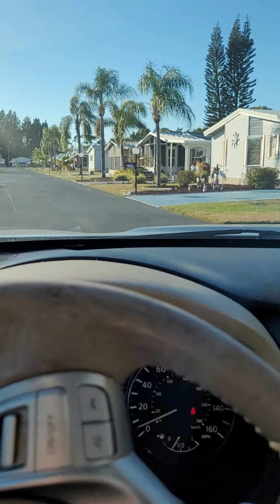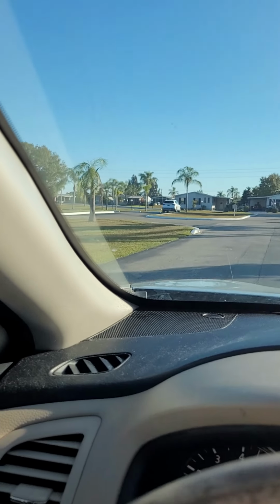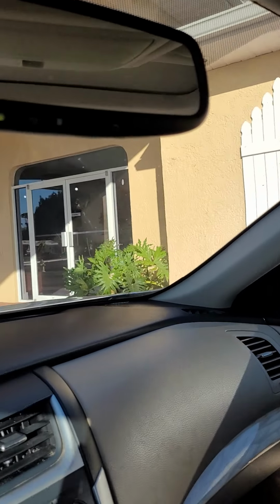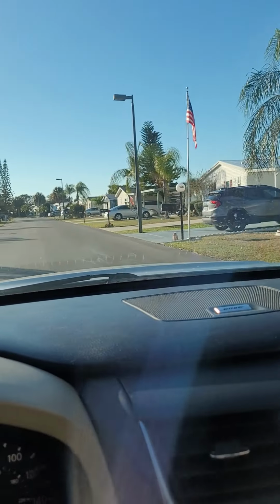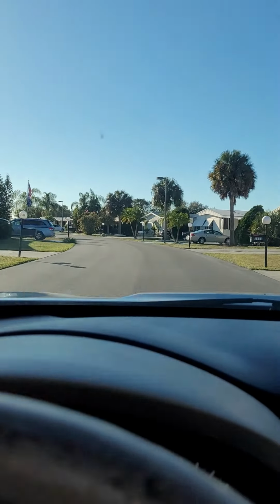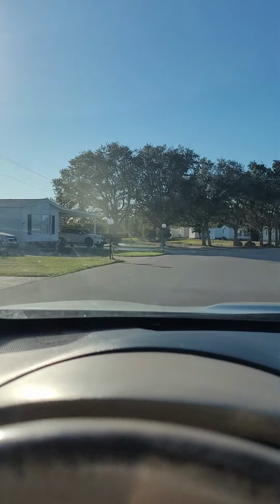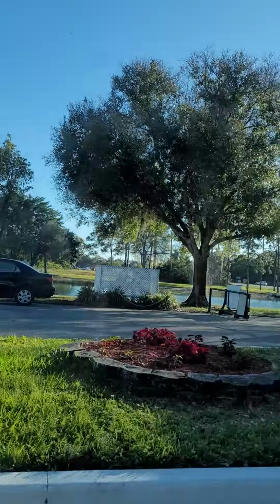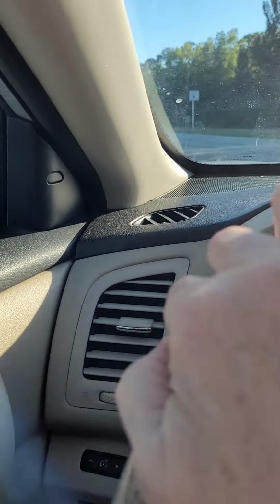The Heritage North Fort Myers